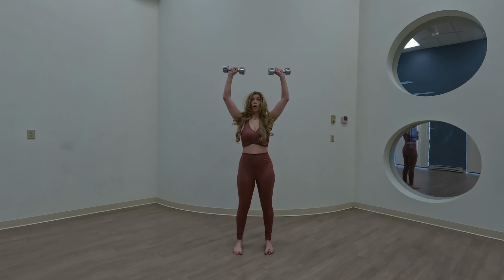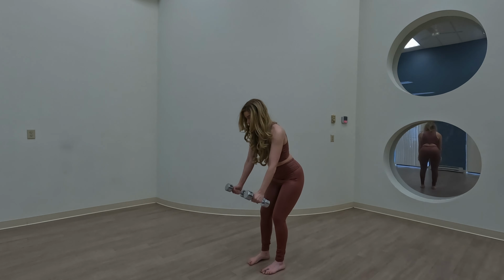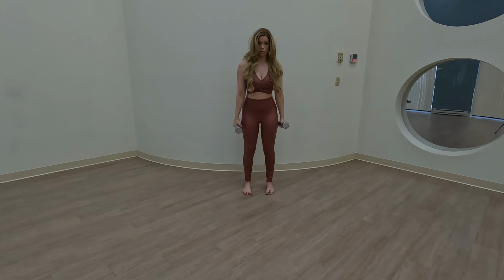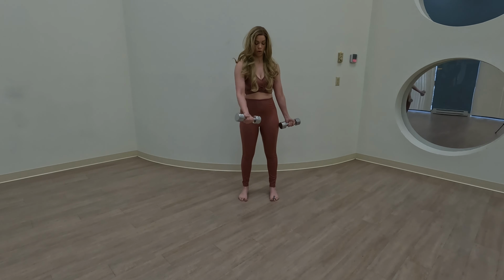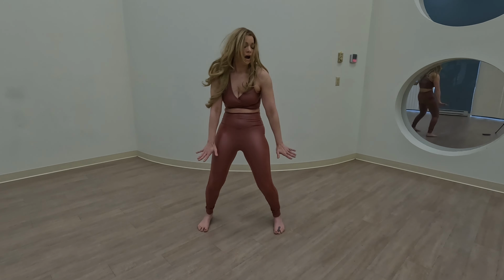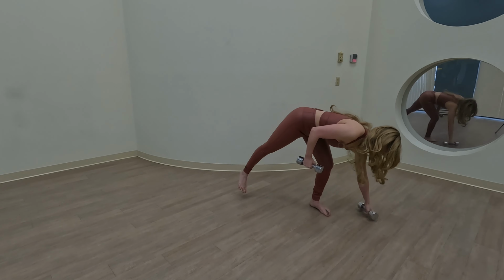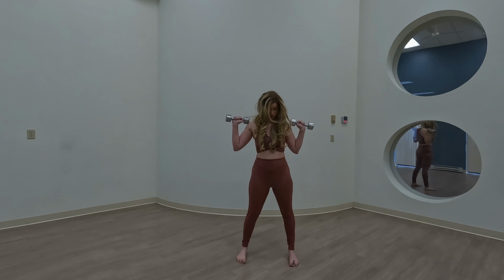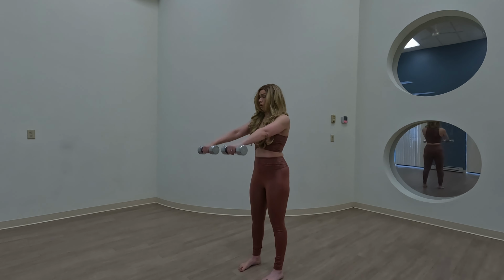Full body dumbbell workout + dance breaks + not taking yourself too seriously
They say, "dance like no one is watching" Well F that. I say dance like everyone is watching and you just don't care.

I demo the following exercises so you have the visual and technique, but the complete workout would be do 8-12 reps of every move with a rest/dance break in between and repeat if wanted. This is a guide, always do what is best for you. Not just with exercise, but in all walks of life.

THE WORKOUT:

-Military press to around the worlds combo

-Row superset with triceps kickback

-90's superset with chest fly

-2nd set of row superset triceps kickback

-Squat while doing bicep curl

-Bicep curl, 1 arm holds at 90 degrees while other does full range of motion

-Chest straight arm lifts superset with 3rd triceps kickback

-Lunge while bicep curling

-Reverse chest fly

-3rd row superset with windmill arms

-Overhead triceps dips

-Halos

-Side shoulder raises with holds superset bicep hammer curl angled

-1 arm military press superset shoulder T holds

-Deadlift and front shoulder raises combo

If you want to work out with me every Tuesday at 5:30 p.m. I teach a HIIT class at Windsoul Wellness Center in Tyngsboro,MA. You can do in person or class is streamed live and then on demand